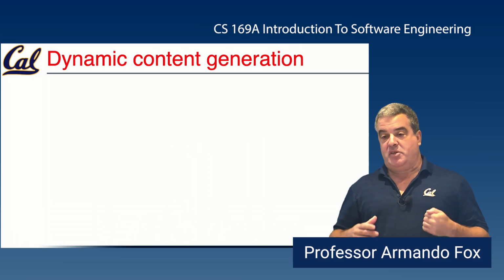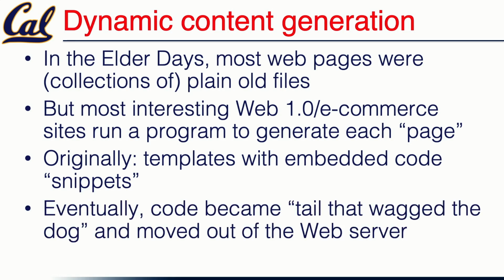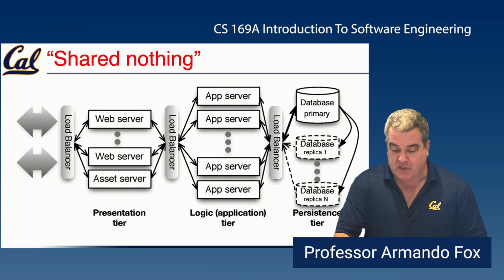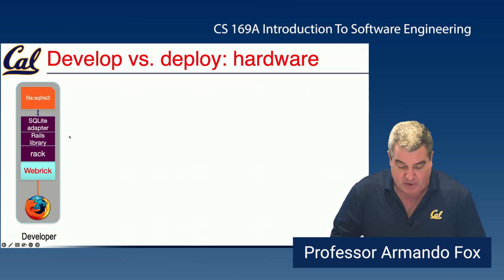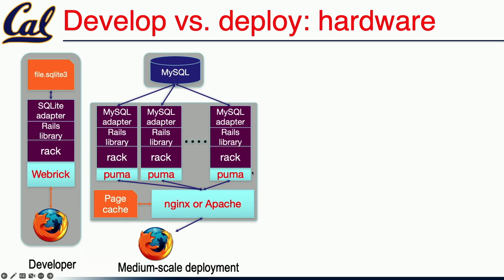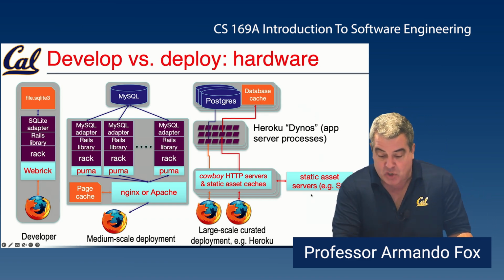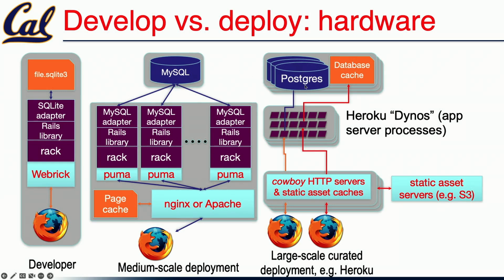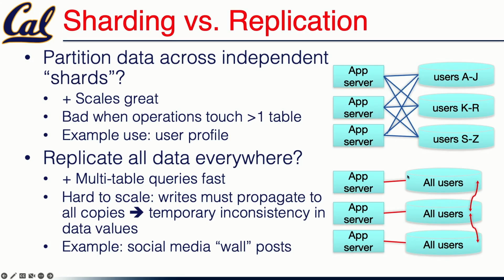12.2: Three Tier Architecture